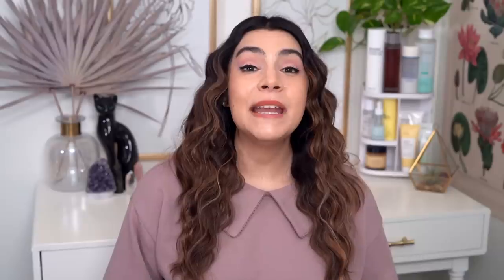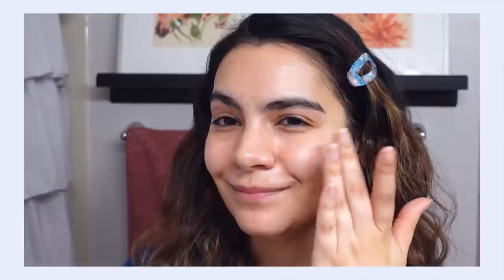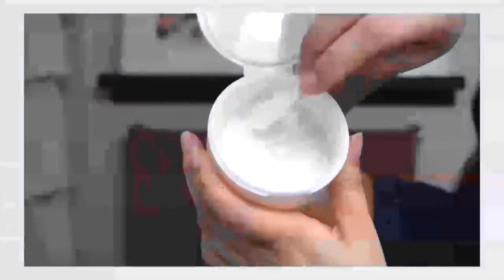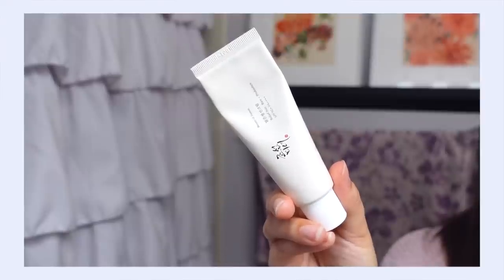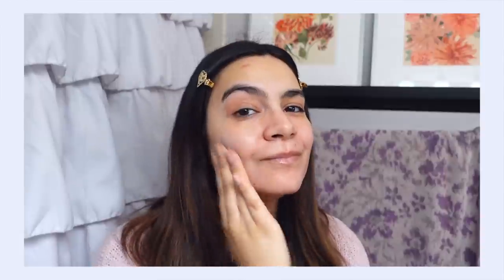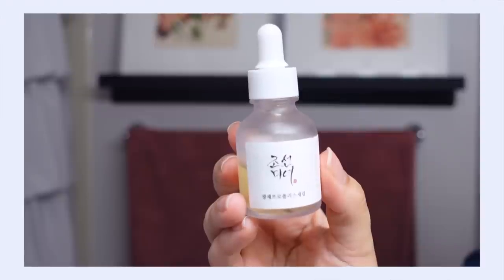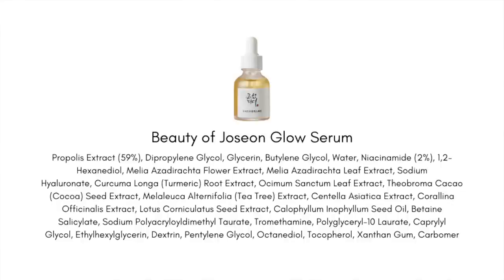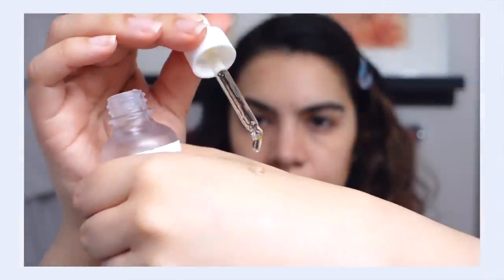Beauty of Joseon | My Top 5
|| Products Mentioned ||

|| Chapters ||

0:00 Intro
1:04 - #5 - Beauty of Joseon Dynasty Cream
4:02 - #4.A - Beauty of Joseon Radiance Cleansing Balm
6:20 - #4.B - Beauty of Joseon Green Plum Refreshing Cleanser
7:31 - #3 - Beauty of Joseon Rice + Probiotics Sunscreen SPF50+ PA
10:12 - #2 - Beauty of Joseon Ginseng Essence Water
12:32 - #1 - Beauty of Joseon Glow Serum

|| Music ||
Public Domain Music by Chillhop:
Tomorrow - Leavv